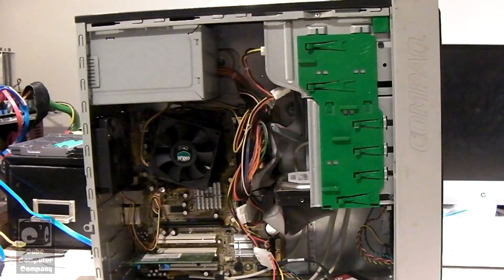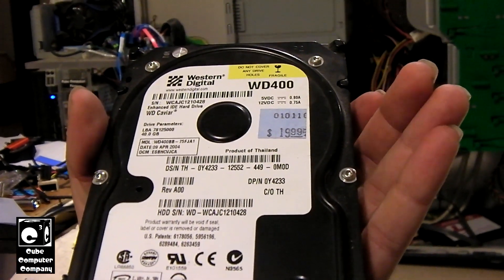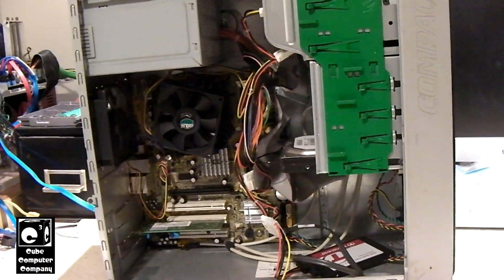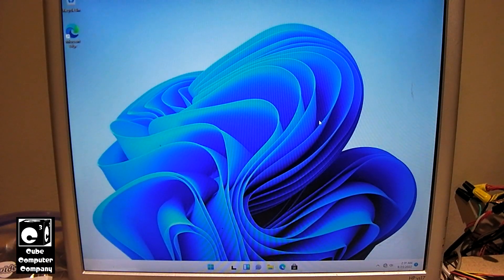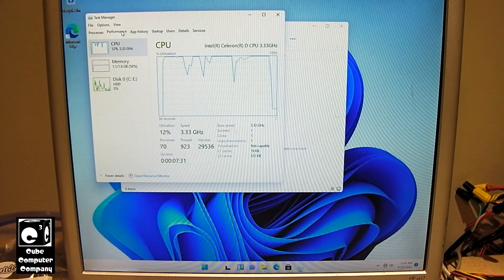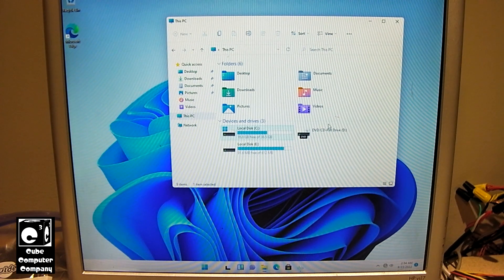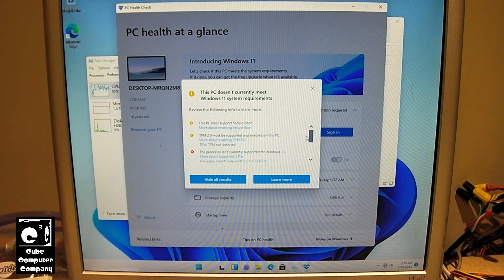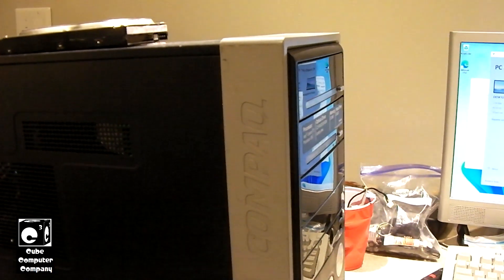This old PC meets NONE of the Windows 11 requirements - Will it run Windows 11?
Recently I threw Windows 11 onto a system with the Celeron D 356 CPU. The only component in this computer which met the System Requirements for Windows 11 was the storage. In this video, I decided to fix that by swapping out the 64GB SSD for a 40GB HDD. Therefore, we now have a computer (barely) running Windows 11, and not meeting ANY of the hardware requirements.